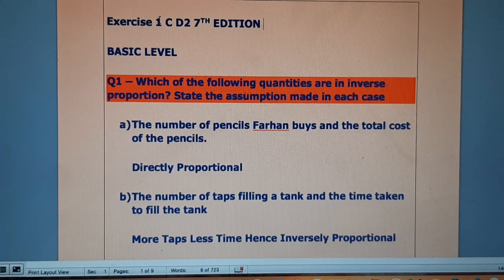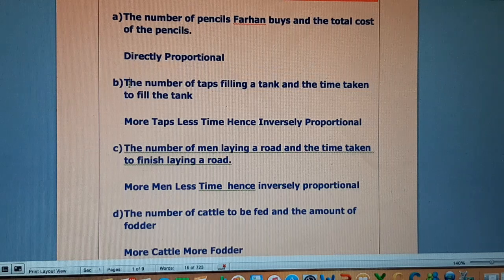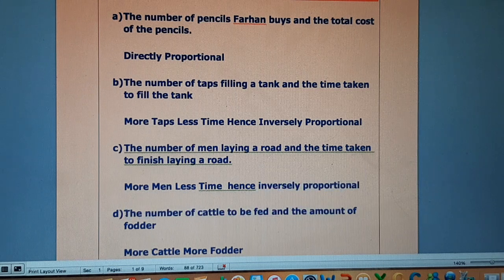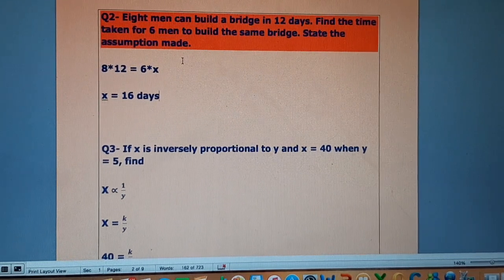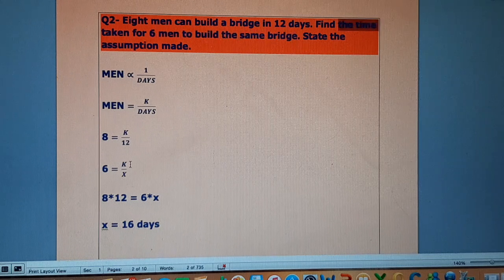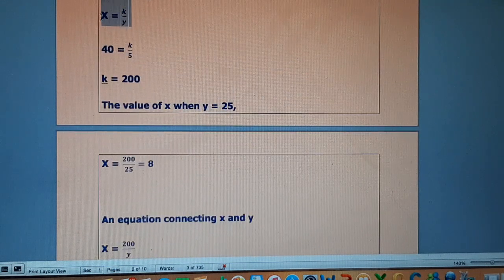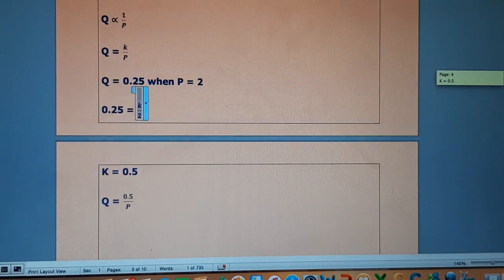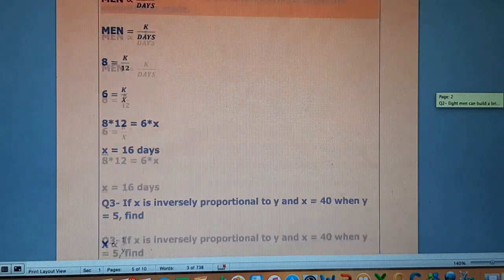D2 7TH EDITION EX1C Q1 TO Q4 INVERSE PROPORTION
In this video,solution of D2 EX 1C Q1 TO Q4 is uploaded.Keep watching for more lessons on solution of D's.